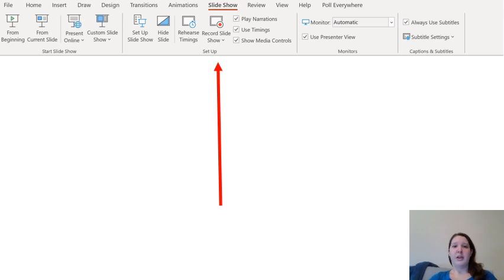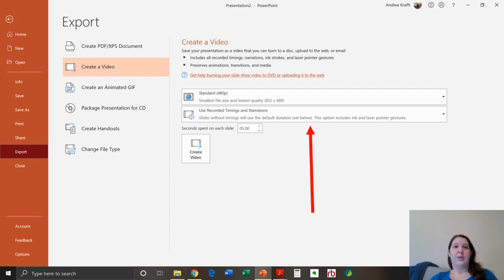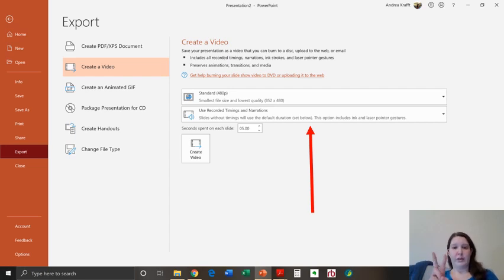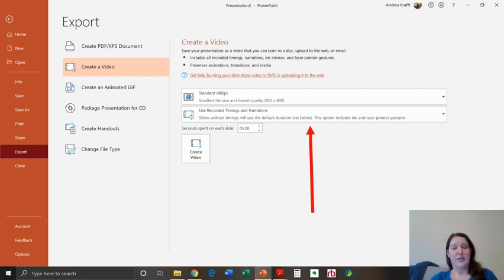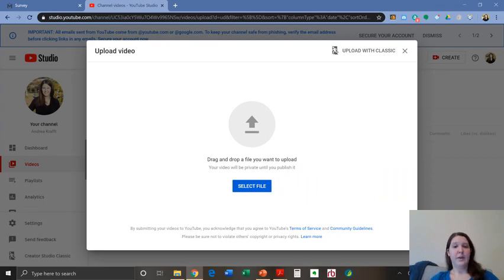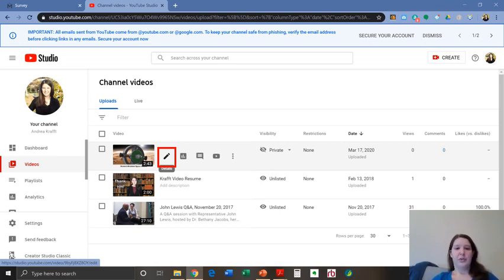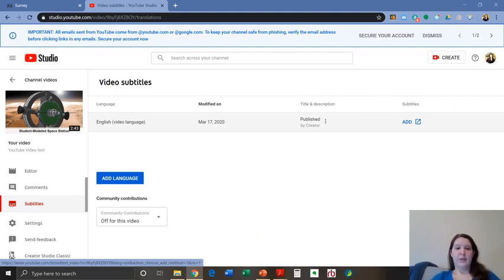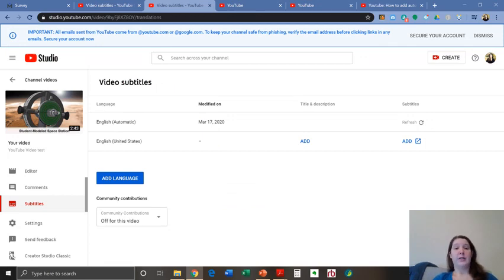Record in PowerPoint and Share on YouTube with Captions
I created this brief tutorial for teachers looking to create video lectures for their classes. You will need PowerPoint and a YouTube account to complete this. Also, note that exporting from YouTube, importing into YouTube, and creating captions are processes that separately take a few minutes each. In addition to making your video lecture, set aside about 10 minutes for this process.

I like to set my videos as unlisted, which means that anyone with the link can share it. If you set your video as 'public,' that means that it will show up in search results.